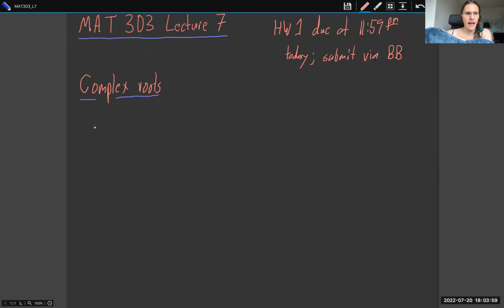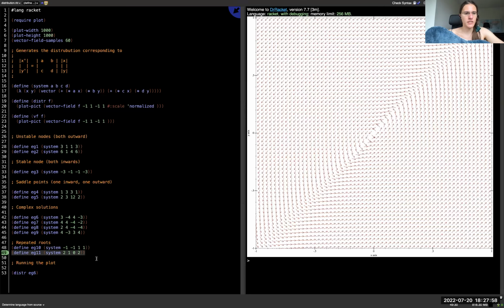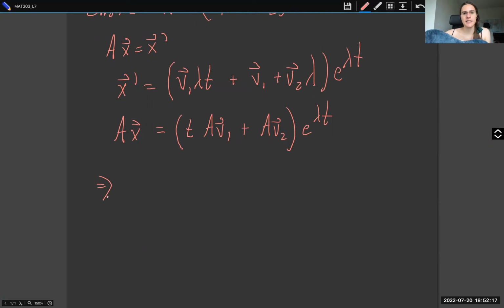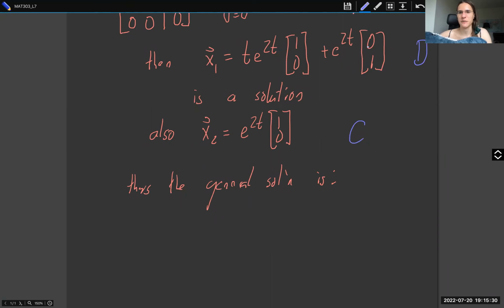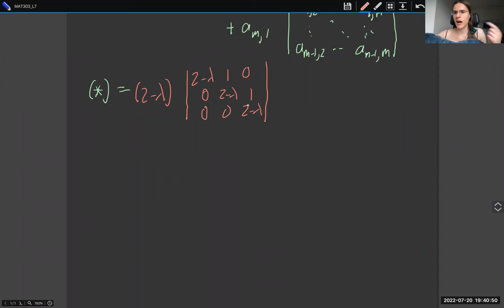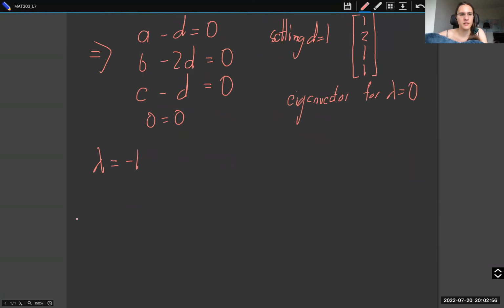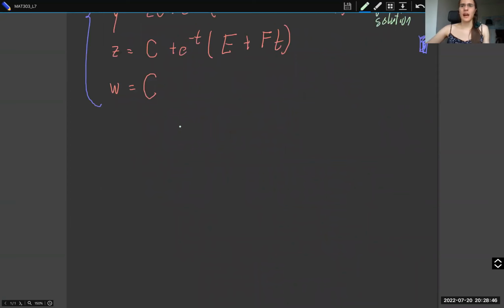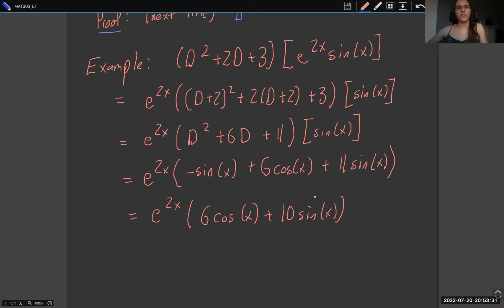ODEs: Lecture 7